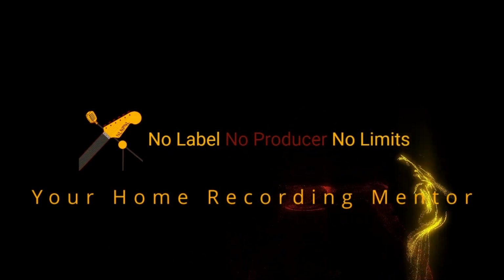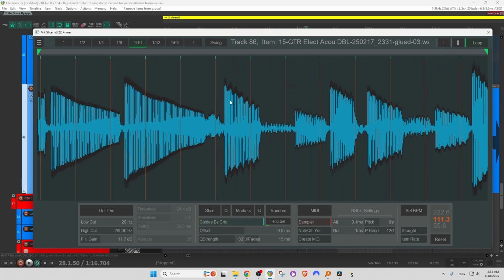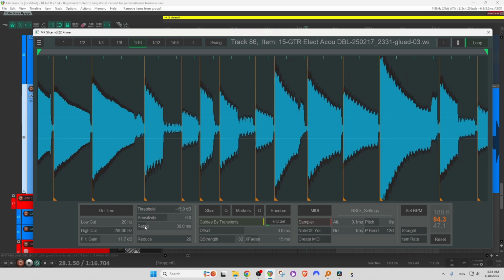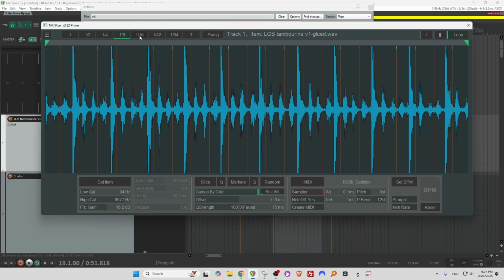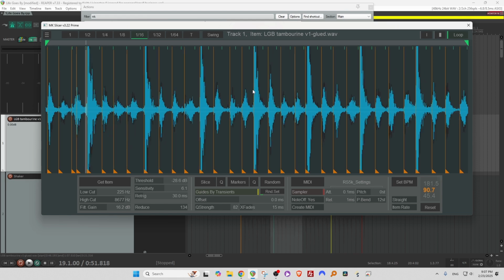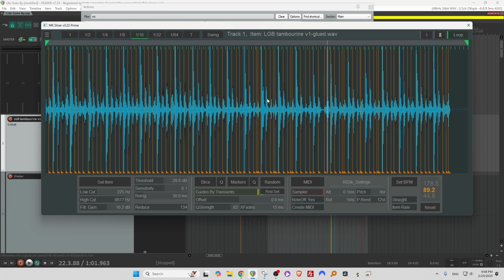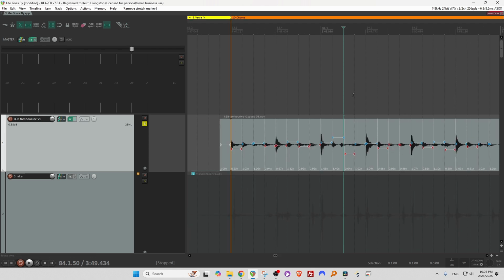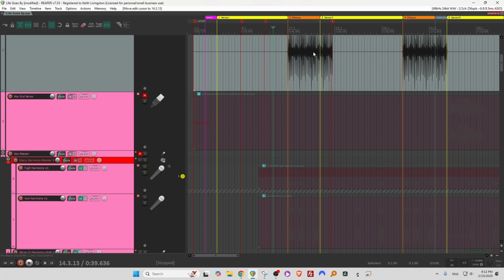Fix Timing Problems In REAPER, with MK Slicer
🎛️ Correcting Timing in REAPER with MK Slicer – Easy Audio Quantize Tutorial 🎛️
Want to tighten up audio timing in REAPER without losing feel? In this tutorial, I walk you through MK Slicer, a powerful REAPER script that helps you easily quantize audio tracks using stretch markers or slicing.
The Home Recording Mentorship Program
We demo MK Slicer on a tambourine track, using transient detection, guides, and quantization tools, we fix the timing while keeping the track musical and natural.
🔧 In This Video:
Using guides by transients vs. guides by grid
Adjusting threshold, sensitivity, retrigger, and reduce settings
Applying stretch markers and quantization strength
Correcting timing errors and aligning hits to the grid
Tips for editing stretch markers manually for a clean result
If you're a home studio user and/or a REAPER enthusiast, this tutorial will help you get tight, polished audio timing without robotic results.
ReaPack (for access to MK Slicer)
According to the good people over on the REAPER forum, users cool, eugen2777, MPL, MyDaw, and Archie were involved in creating MK Slicer.